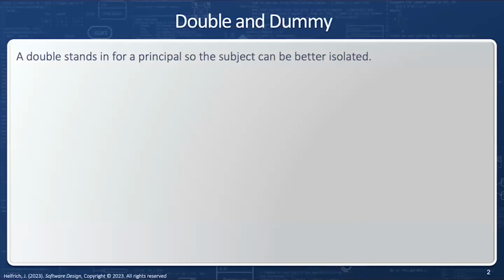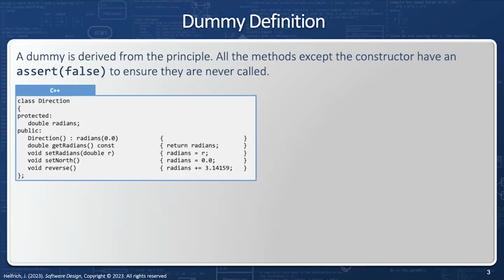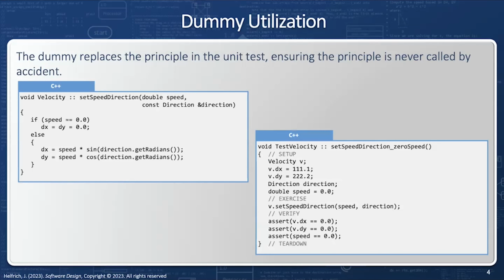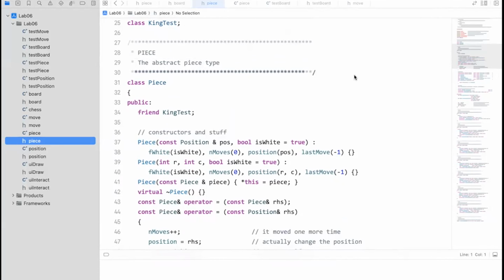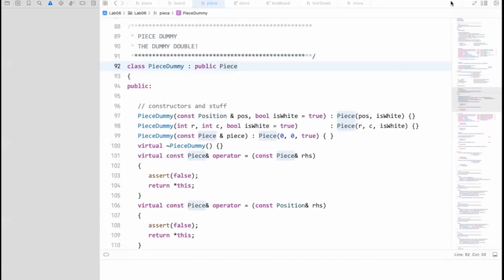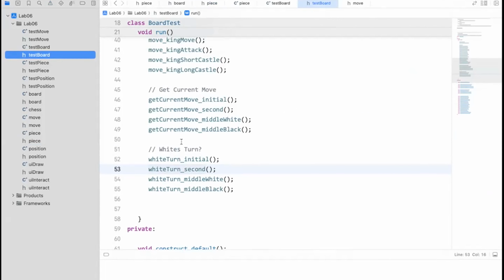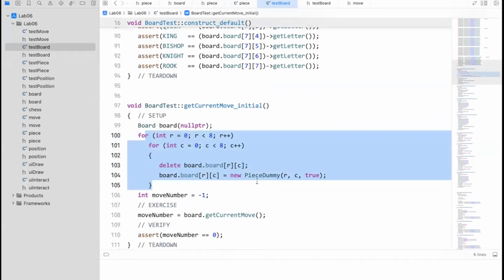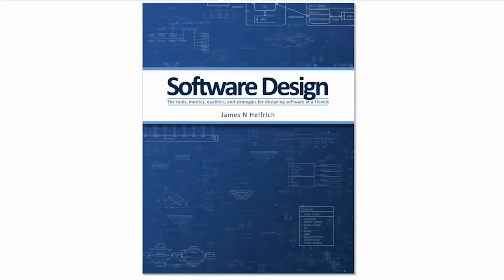Unit Test - How to create and use a dummy double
A double is a tool used to isolate one class from a dependency on another. A dummy double is a special type of double which guarantees it is never used. This is done by using assertions in every method, which will notify us if the method is called.

0:00 Introduction
0:27 Double and Dummy
1:04 Dummy Definition
1:58 Dummy Utilization
2:34 Demo - Chess Board Class
3:17 Demo - Preparing a Principal for a Dummy
3:38 Demo - Creating a Dummy
4:58 Demo - Using a Dummy in a Unit Test
5:56 Demo - Moving Dummy Code to a Utility Function
6:47 Conclusion